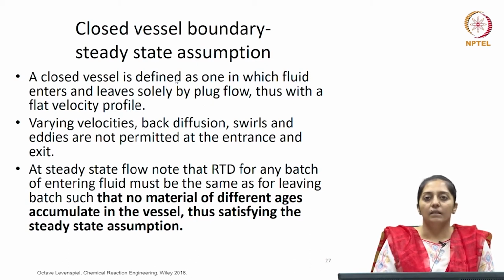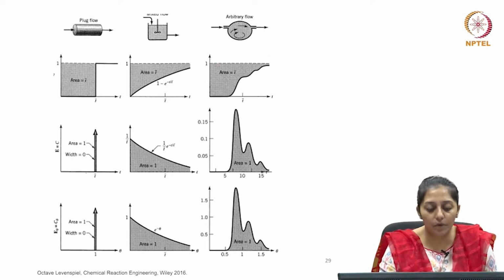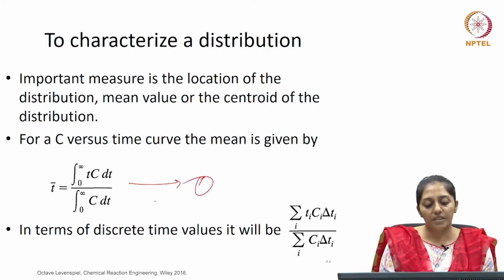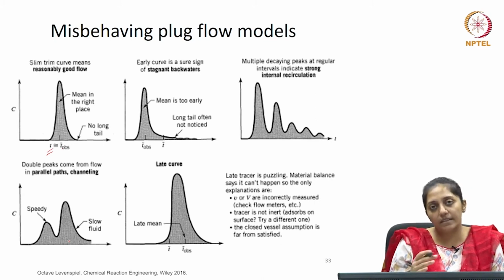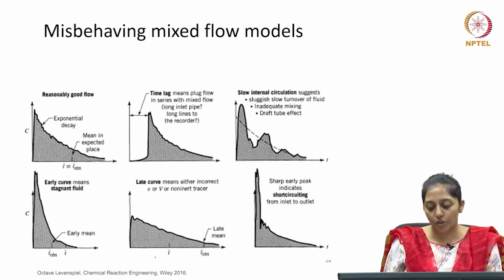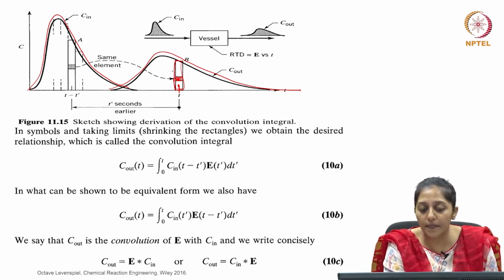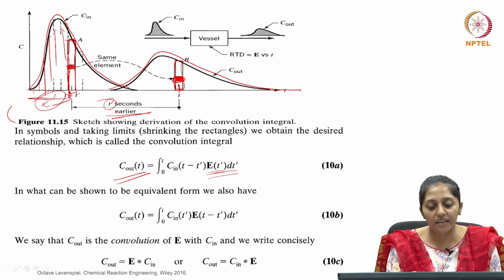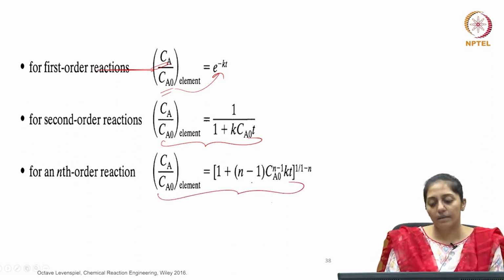Non-ideal reactors: design and analysis - Part 2